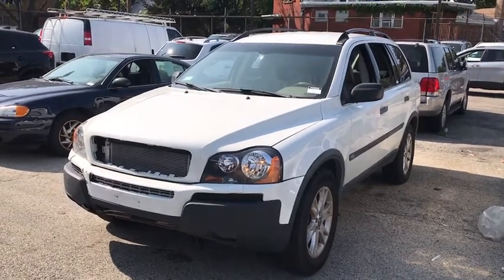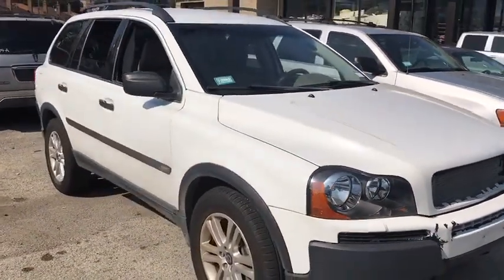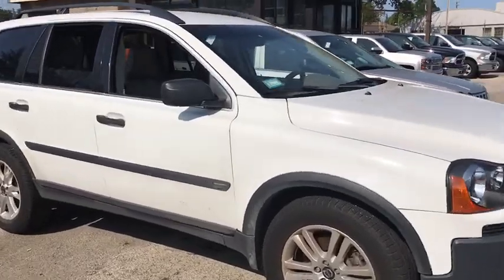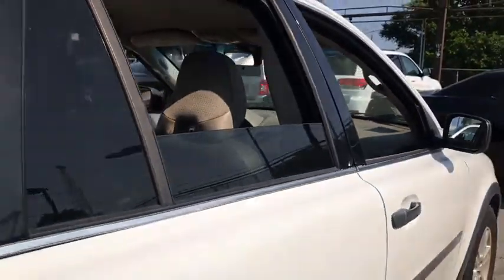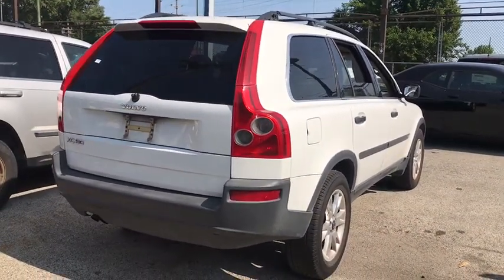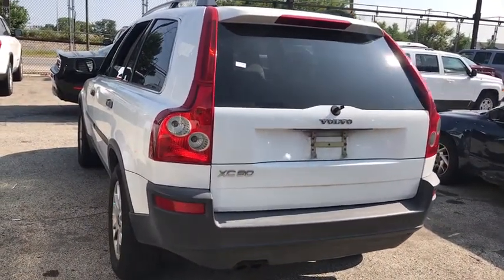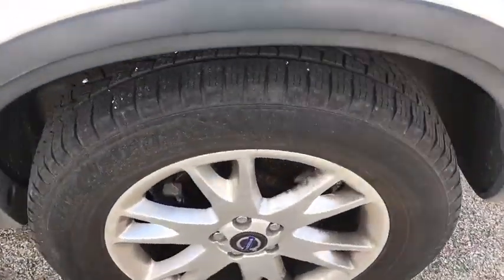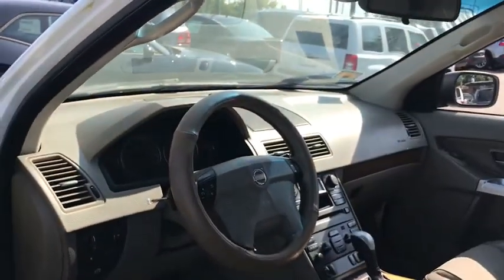2006 Volvo XC90 Matteson, Lansing, Oak Lawn, Northwest Indiana, Chicago, IL P15339A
2006 Volvo XC90
2006 Volvo XC90 2.5L Turbo - Stock#: P15339A - VIN#: YV4CN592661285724

Come see this 2006 Volvo XC90 2.5L Turbo before someone takes it home!*This Volvo XC90 Is Competitively Priced with These Options *Wood inlays, Trip Computer, Towbar preparation, Tinted rear windows, Tilt/telescopic steering column, Stainless steel front skid plate, Side Impact Protection System (SIPS)-inc: driver/front passenger side-impact airbags, front/rear side-impact inflatable curtains (IC), Security alarm system w/battery backup, Safe Approach & Home Safe security lighting, Roof rails.*Stop By Today *Test drive this must-see, must-drive, must-own beauty today at South Chicago Dodge Chrysler Jeep Ram, 7340 S Western Ave, Chicago, IL 60636.